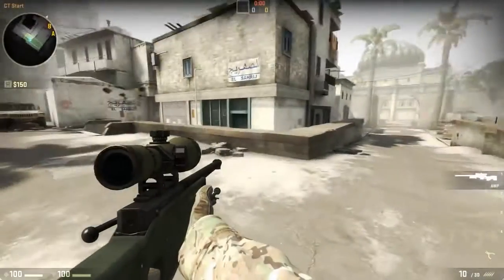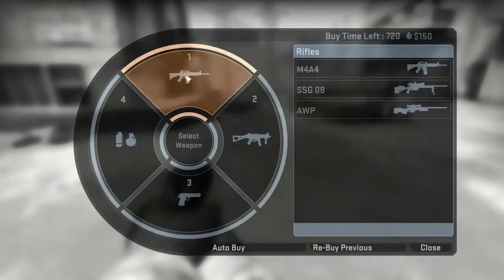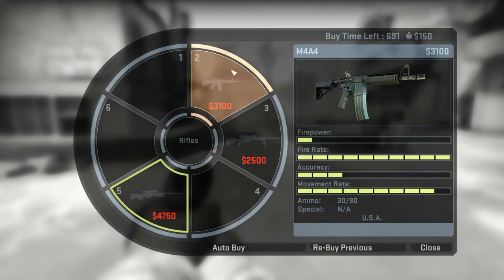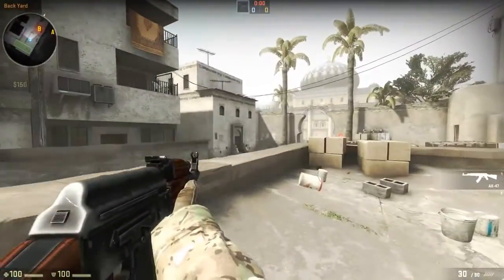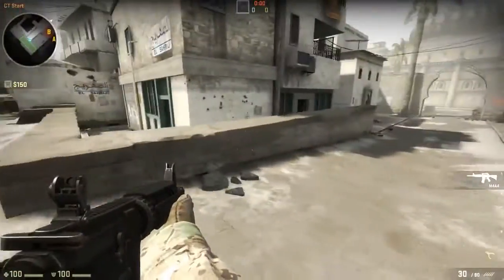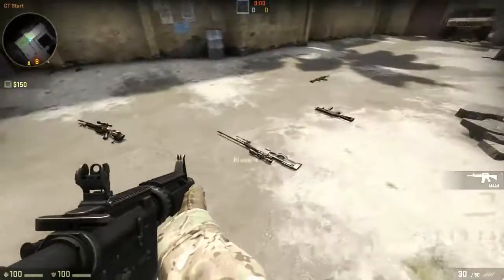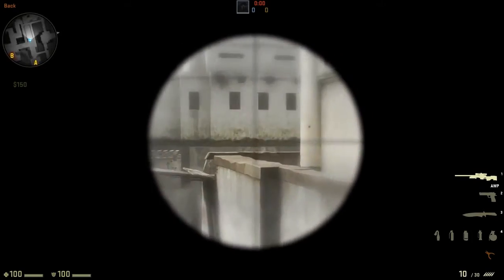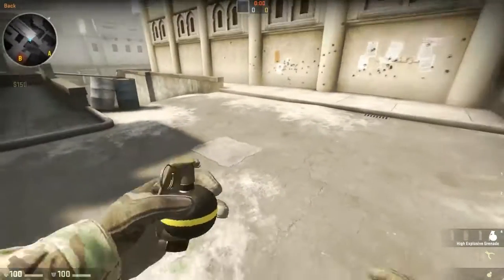Counter-Strike : Global Offensive Weapons and Equipment Overview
An Informative video covering the current loadout of weapons and equipment available in the Counter-Strike: Global Offensive BETA.